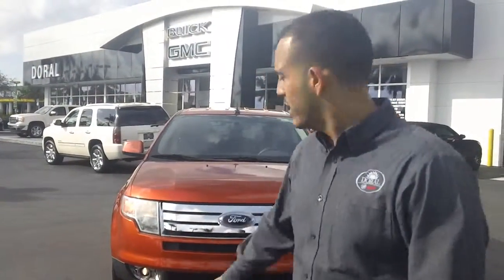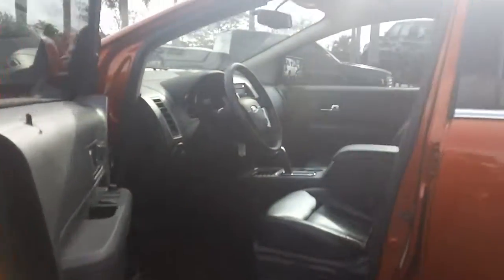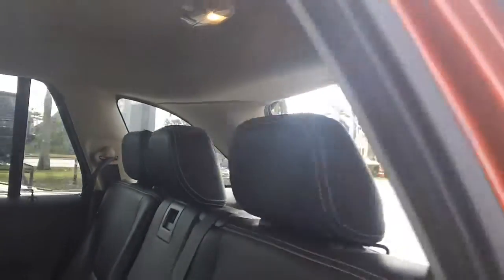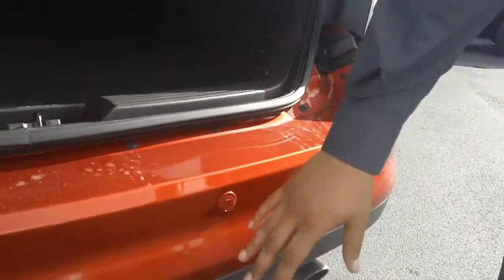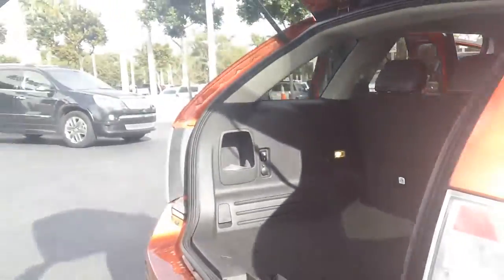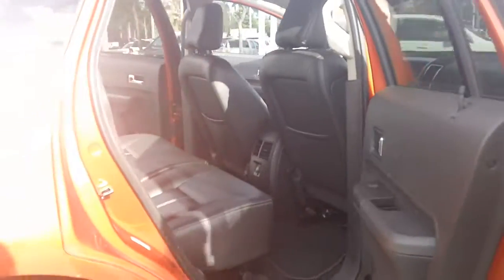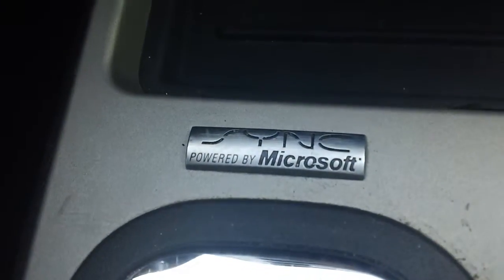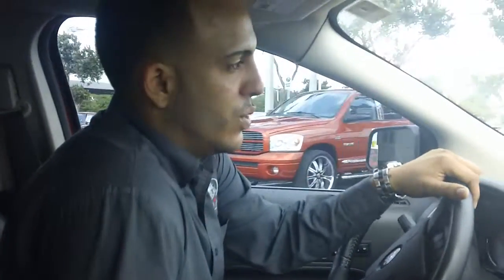2008 Ford Edge by Joel Camacho at Doral Buick GMC - Miami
We know you love our Doral Internet Advantage Price and we will guarantee you that on any new and used vehicle.
Thank you and we are looking forward to assisting you with your purchase!!!
• Details:
stock number: UA70450
exterior: Orange
interior: Black
drive wheels: FWD
engine: Duratec 35 V6
transmission: Automatic
vin: 2FMDK39C58BA70450